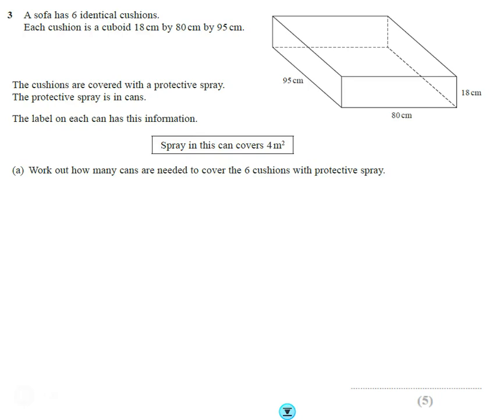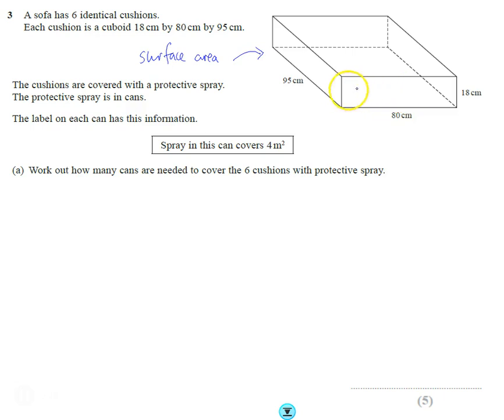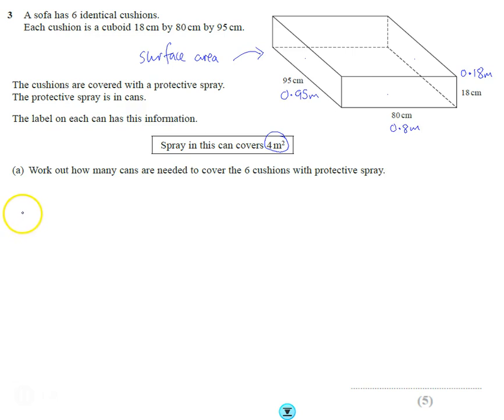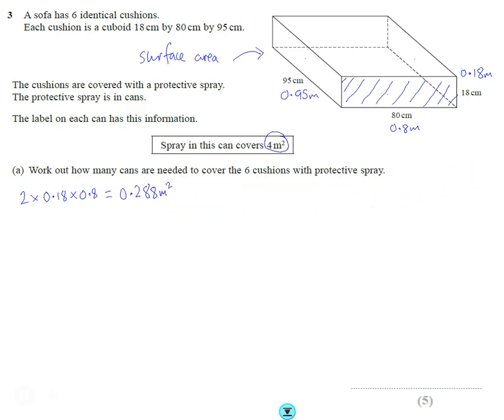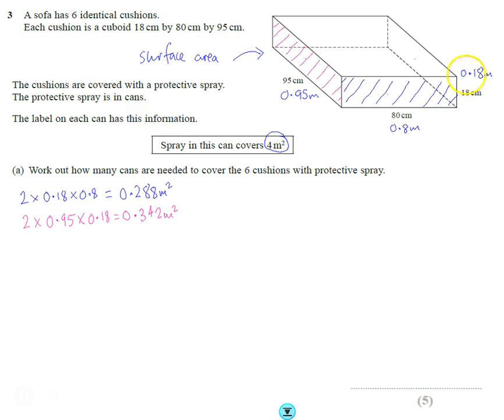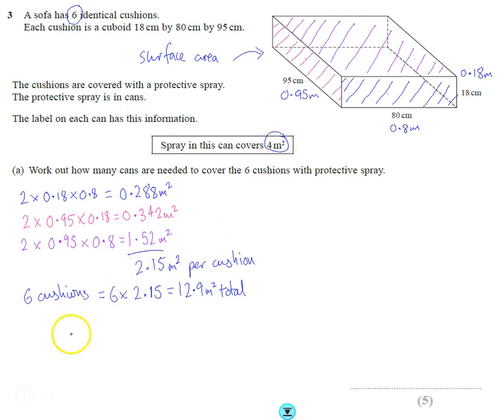Edexcel Mock 2 Paper 3H Q3 Surface area of a cuboid